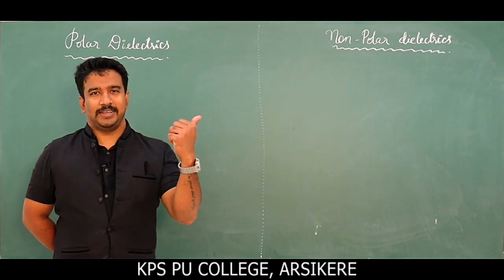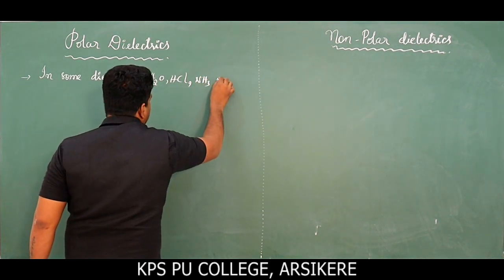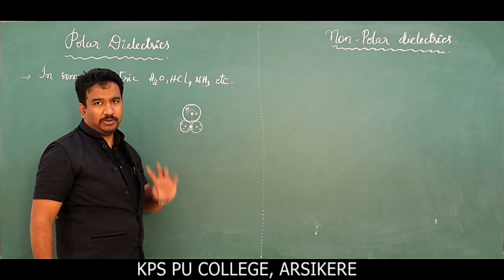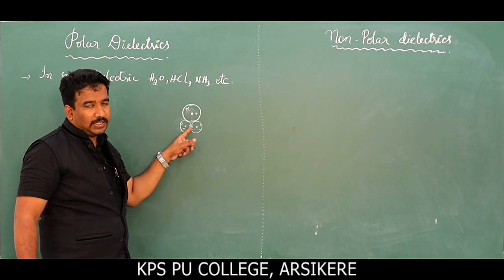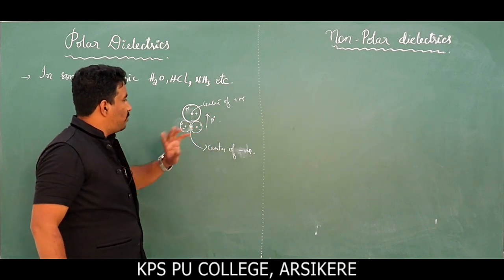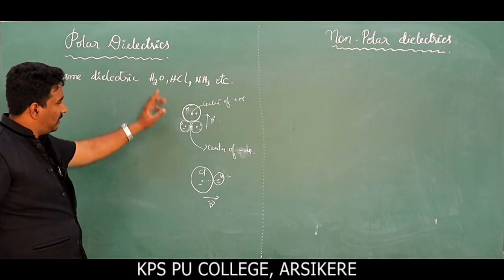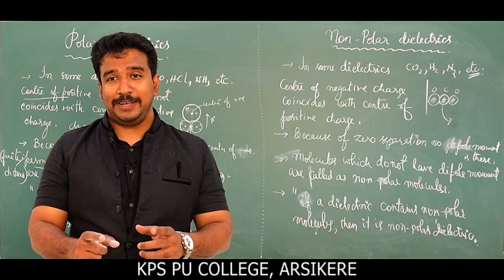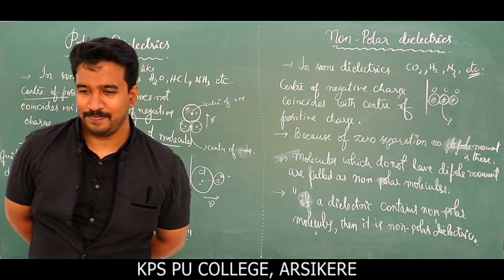2.18 Types of Dielectrics - Polar Dielectrics and Non Polar Dielectrics by SAR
2.18 Types of Dielectrics - Polar Dielectrics and Non Polar Dielectrics by SAR